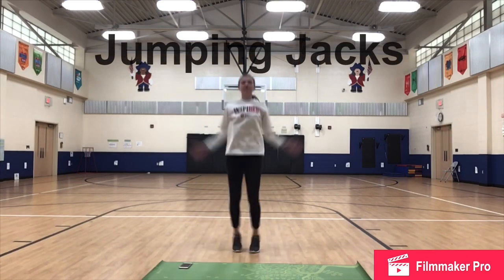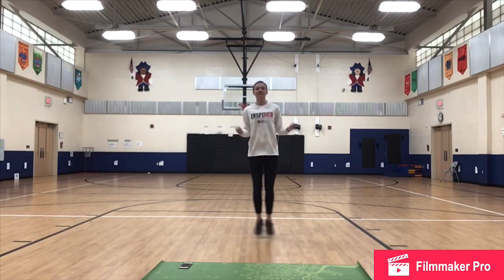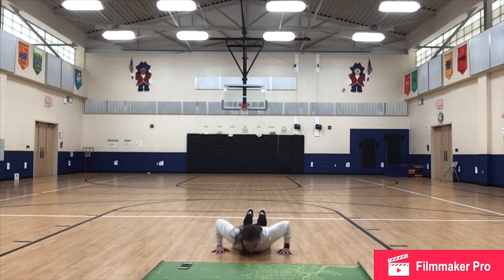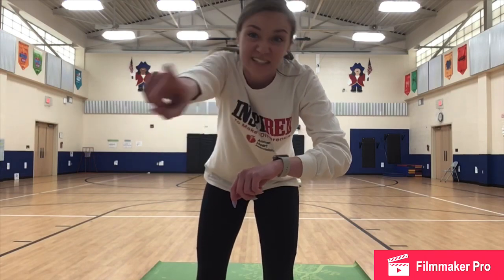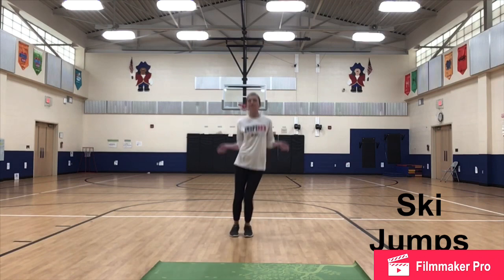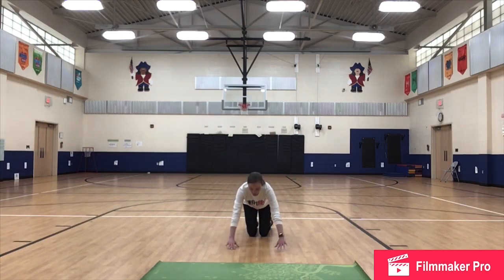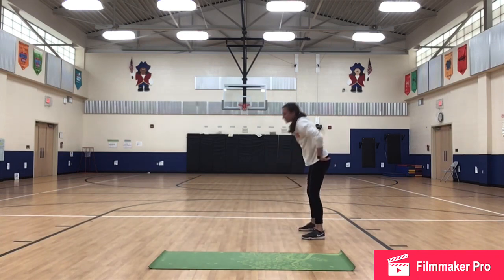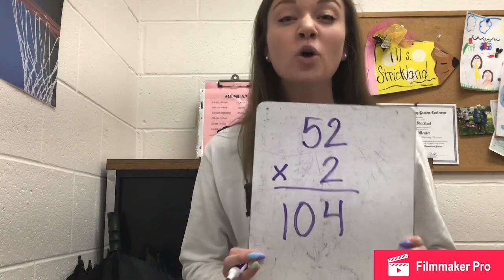Week 1: Wednesday Cardio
Follow along at home with Ms. Strickland to get moving and get your heart rate up!

This can be done indoors; all you need is a clear space.